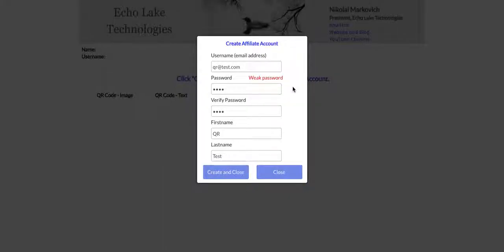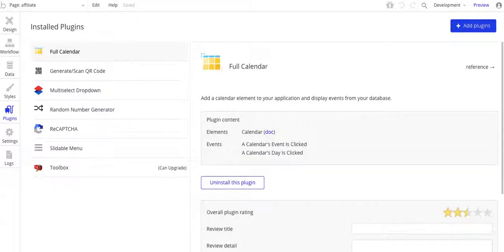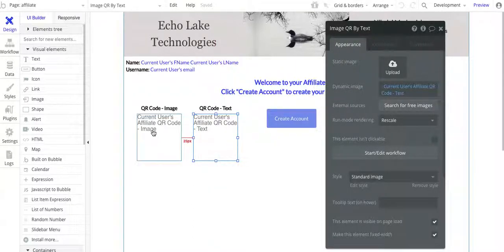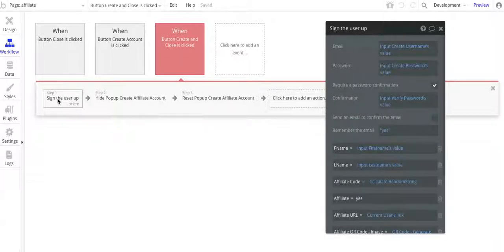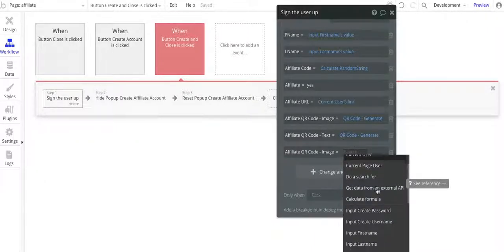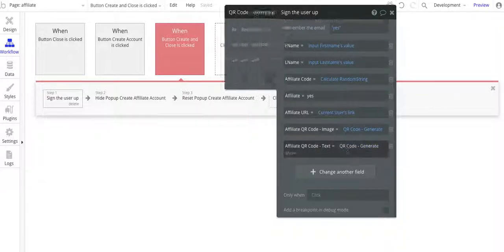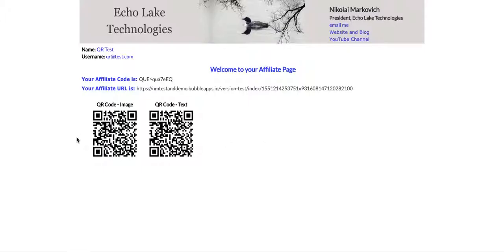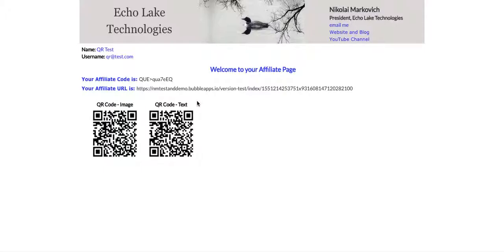How to Use QR Code Generator in Your Bubble.io No Code Web Apps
OCTOBER 2023 UPDATE - The plugin used in this video is no longer available for free.

In this video you'll learn how to use the QR Code Generator plugin in your Bubble.io no code web app.
An Affiliate then adds the QR Code to their business card, brochure, flyers, etc. Doing so enables their customers to look at the QR Code thru a smartphone camera and have a browser page open to that Affiliate's page.
While the demo uses Affiliate Users, the QR code could be used with other types of Users, such as Business Users with Storefronts, Real Estate agents, auto-dealers, etc in your Bubble.io no code web app.